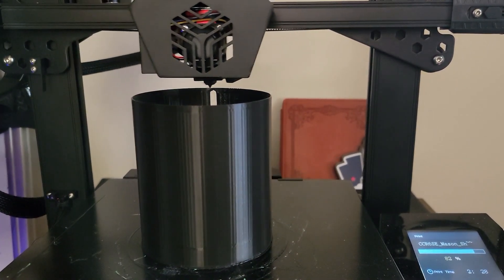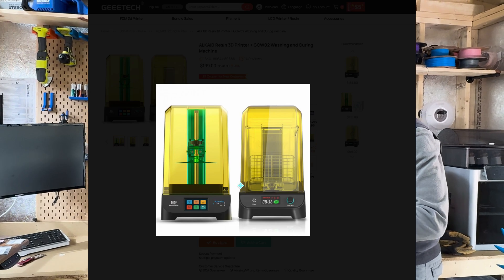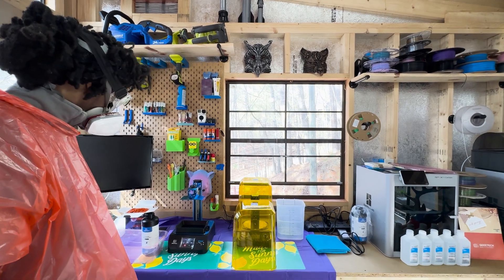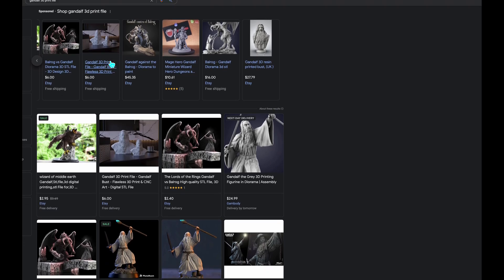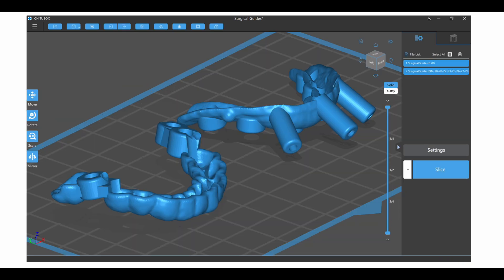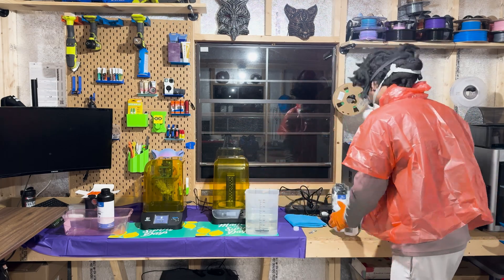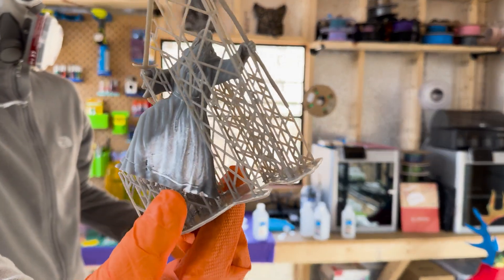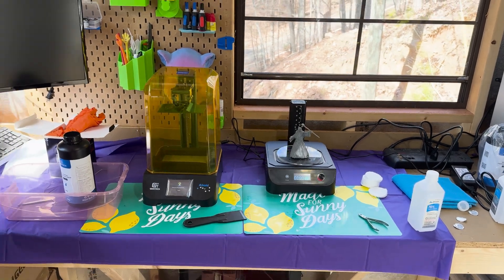Crafting Gandalf with Geeetech ALKAID: A Beginner’s Journey in Resin 3D Printing!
Embark on a mystical journey with us as we delve into the realm of resin 3D printing, using the incredible Geeetech ALKAID printer to bring to life a stunning Gandalf figurine! This video is designed for novices and experts alike, offering a step-by-step guide to each phase of the process, from model selection to the final reveal.

- An introduction to resin 3D printing with the Geeetech ALKAID: Learn the ins and outs of one of the most user-friendly and efficient resin printers on the market.
- Choosing your model: Tips on finding the perfect Gandalf model for printing, highlighting the importance of detail and printability.
- Preparing for print: A walkthrough on how to prepare your model using slicing software, focusing on the significance of support structures for intricate designs.
- The printing process: Detailed insights into setting up the Geeetech ALKAID printer, pouring the resin, and watching your Gandalf come to life, layer by magical layer.
- Post-processing wizardry: How to clean your print in a washing station and make a strategic decision to cure the figurine with supports intact, using a curing station, to minimize mess and ensure the best results.
- Final touches: The satisfying process of removing supports and revealing the majestic details of your Gandalf figurine.

Join us as we navigate the enchanting process of 3D printing with the Geeetech ALKAID, transforming digital dreams into tangible reality. Whether you're a Tolkien fan, a 3D printing enthusiast, or just curious about the craft, this guide is your doorway to a world of creative possibilities. Let's start this adventure together!